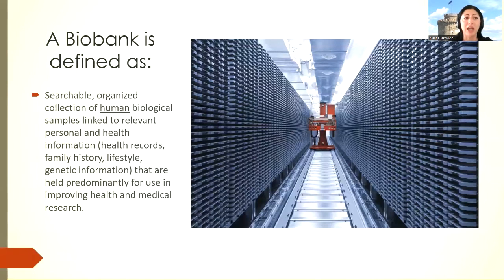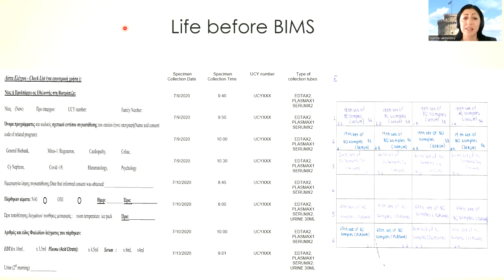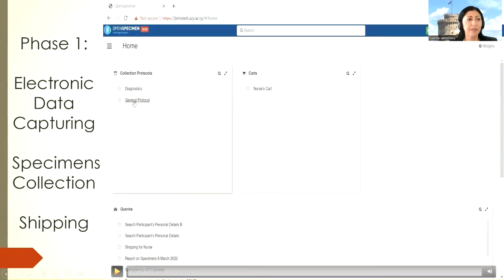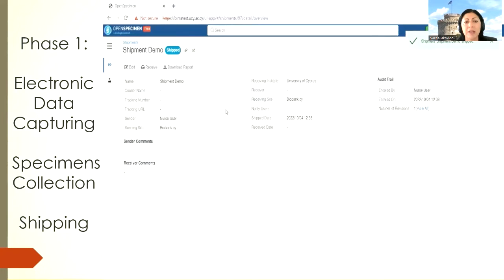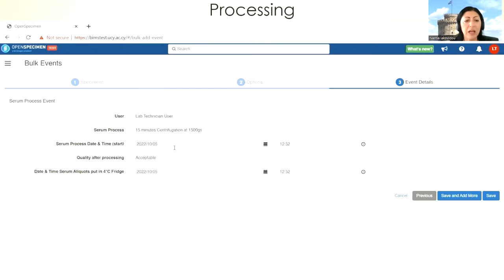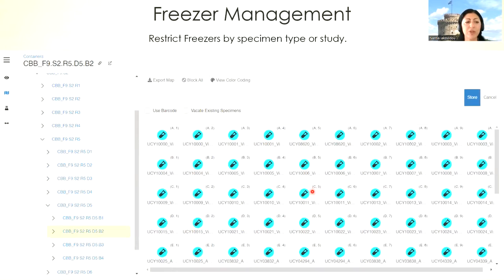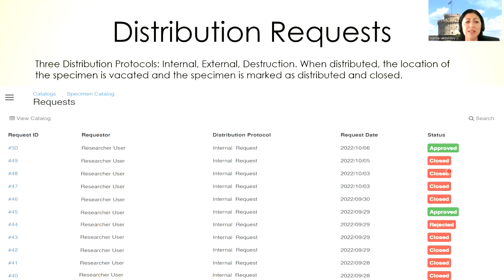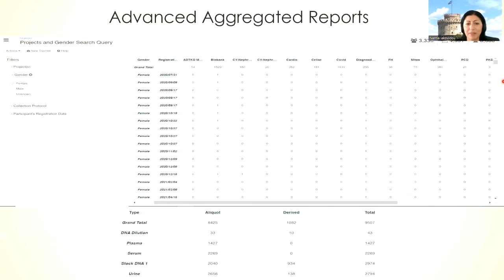OSCON22 Australia Dr Nantia Iakovidou's invited talk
Dr Nantia Iakovidou is talking about how she used the OpenSpecimen tool, to build a Biobank Information Management System (BIMS).
This was an invited talk at the OpenSpecimen Users Meeting 2022 (OSCON22),  that took place at Perth, Western Australia (18 October 2022).